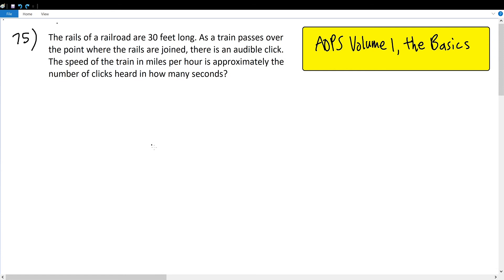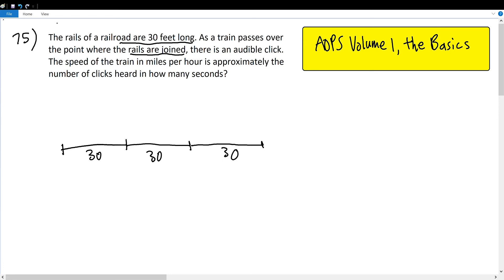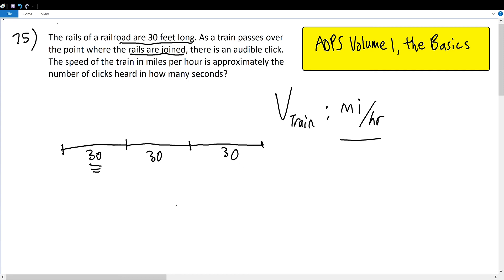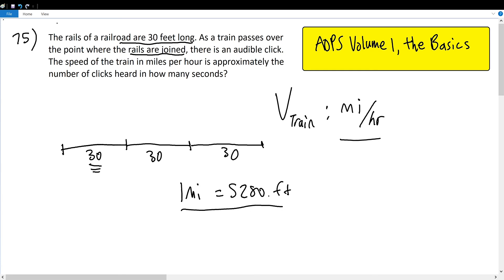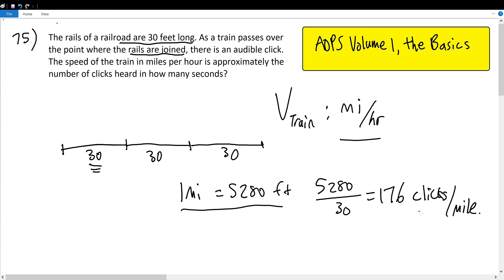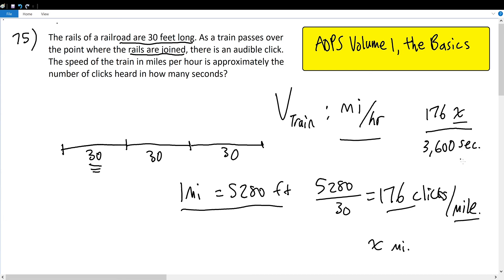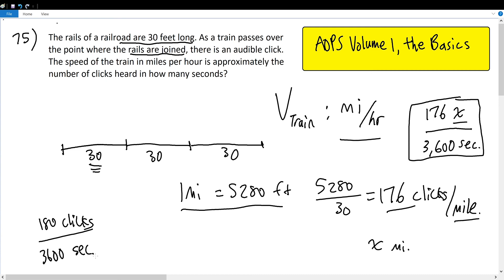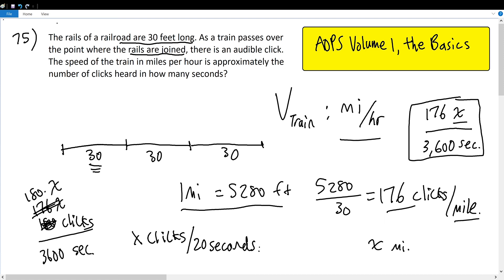AOPS Volume 1, The Basics, Problem 75